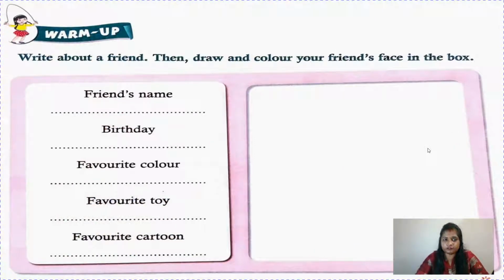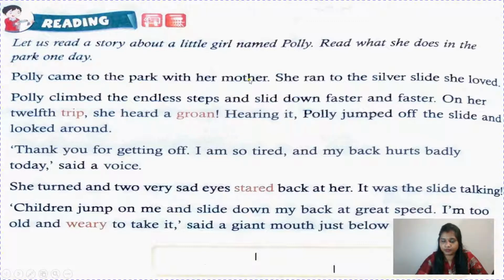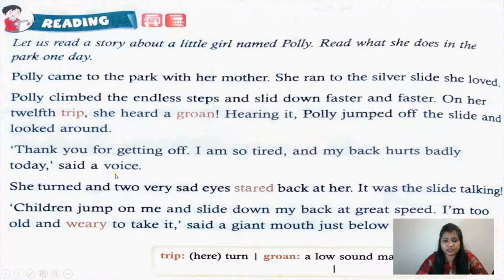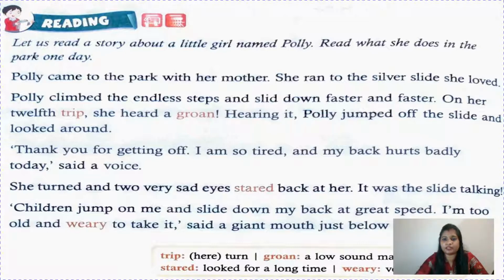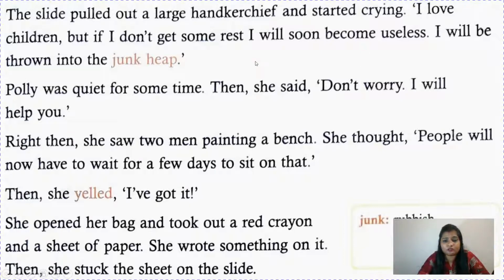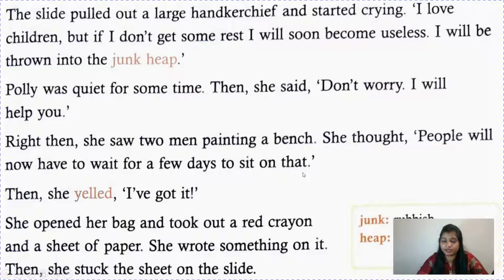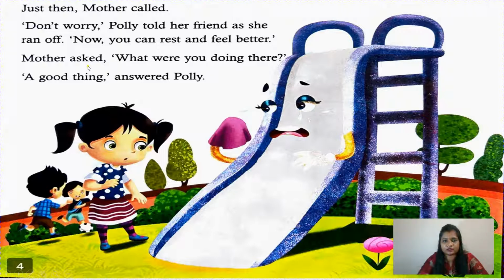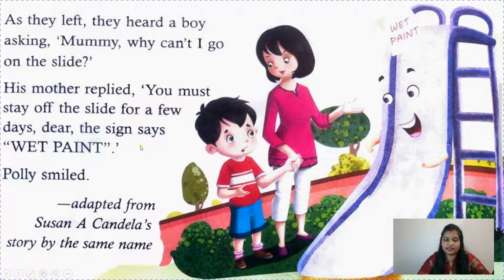Class 2 Polly Helps a Friend (Explanation)